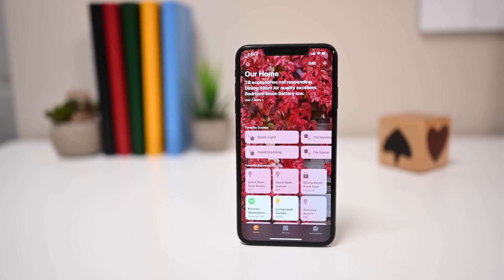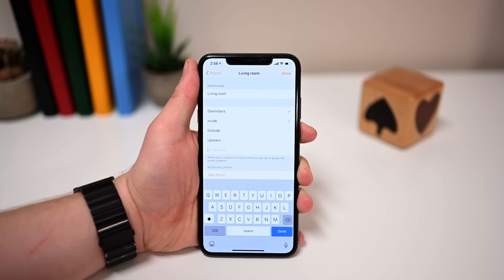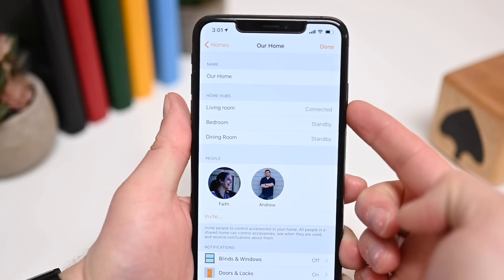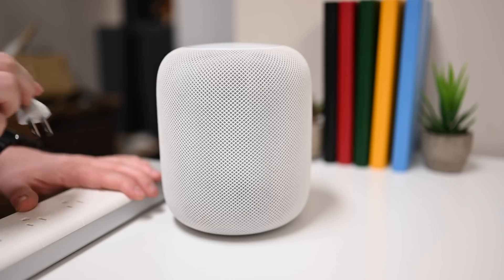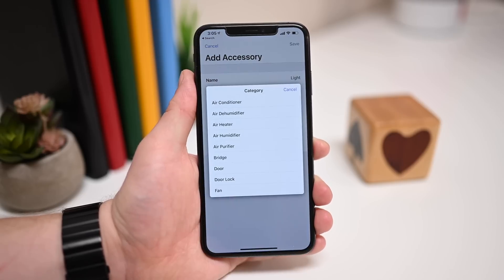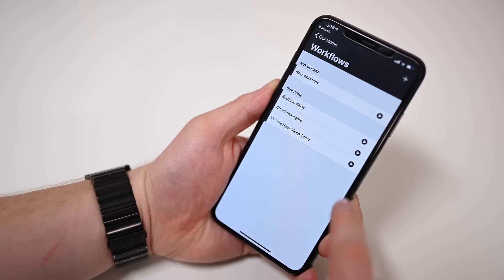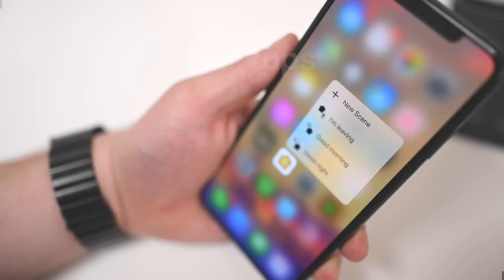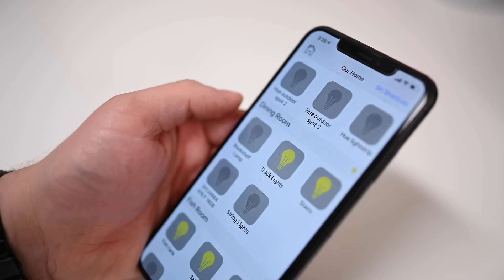HomeKit Tips and Tricks You Should Know!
Master your smart home with our favorite tips and tricks for Apple HomeKit. Create time-delayed workflows, store your HomeKit codes, fix troublesome accessories, and more by checking out this video!